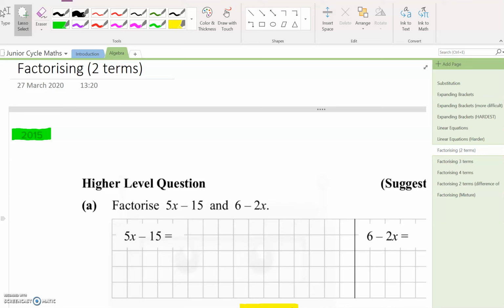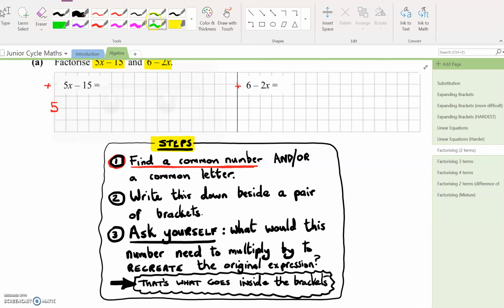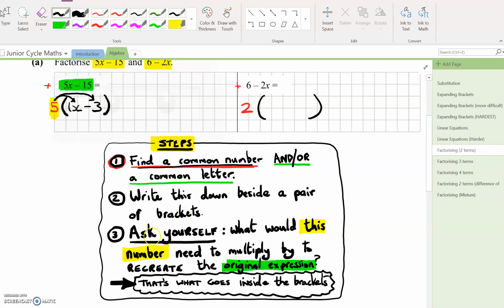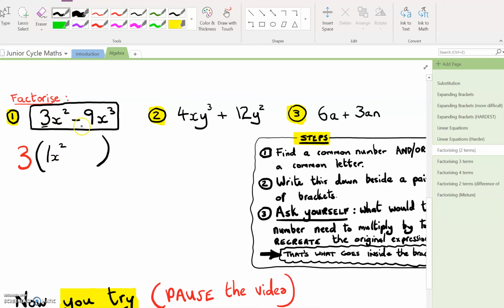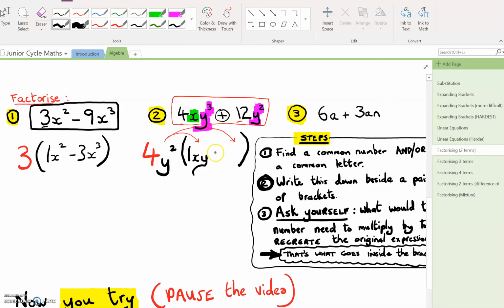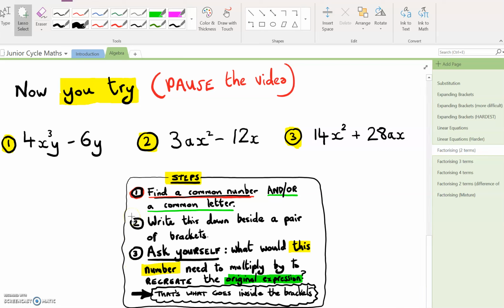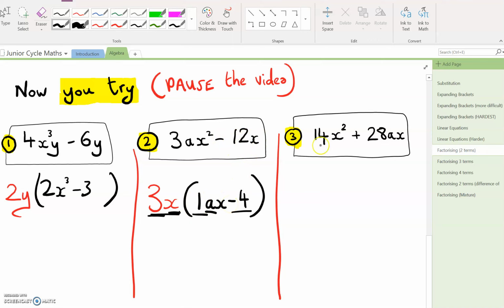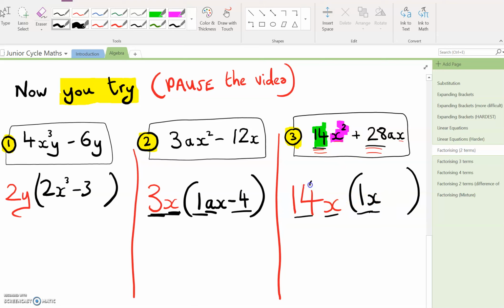Factorising 2 terms